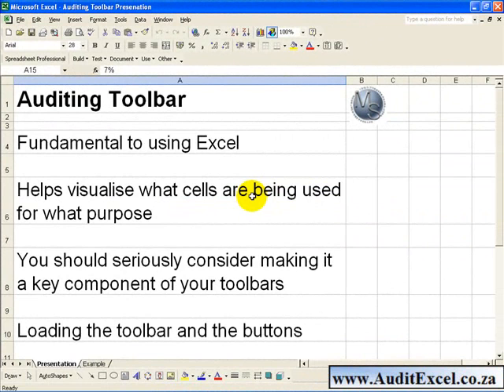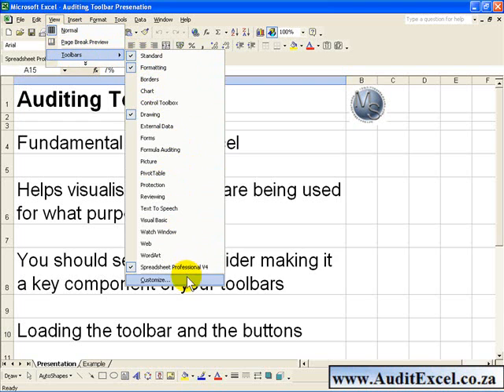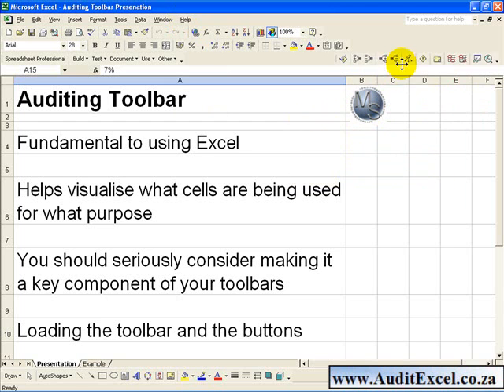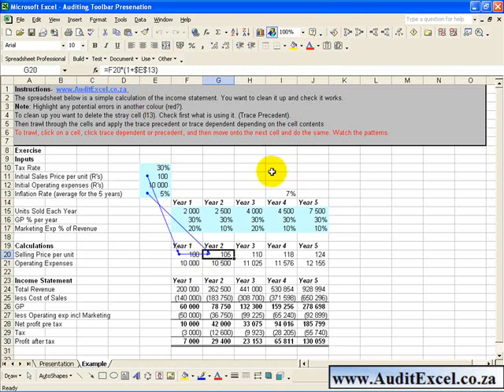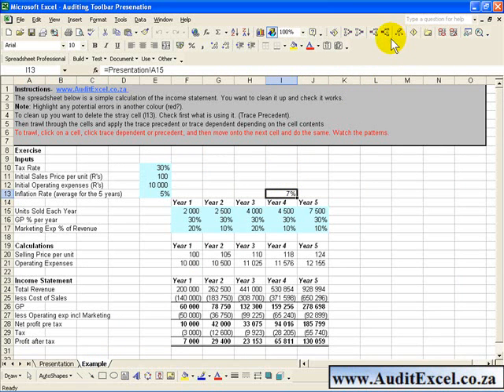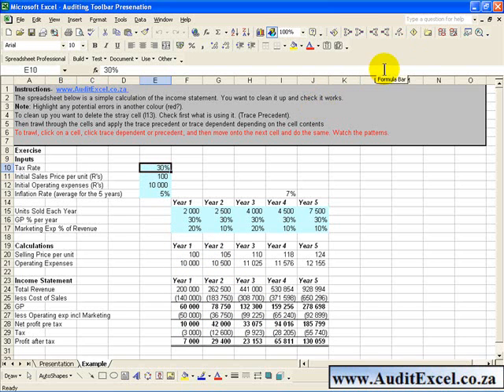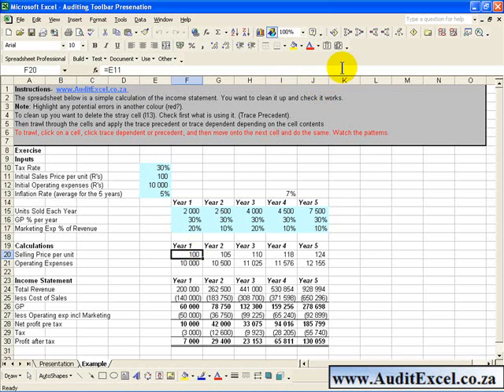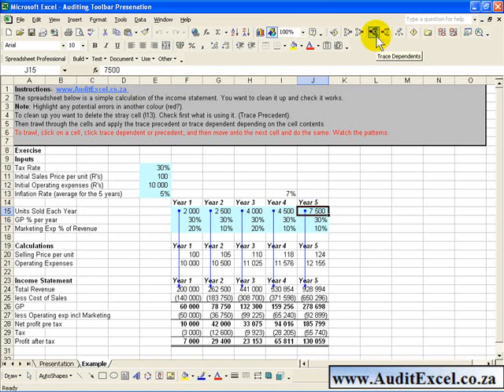Tracking the sources and uses of cells in Excel 2003- precedents and dependents even across sheets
The Auditing Toolbar is one if Excel 2003's best kept secrets. It allows you to visualise the cells used in any formulae. In particular it allows you to view what cells are being used by a particular formulae, what other cells are relying on the cell you have specified, follow links to other spreadsheets and more recent versions of Excel include some error checking capabilities.